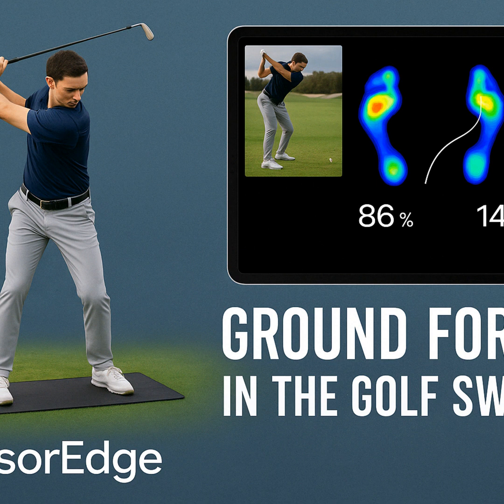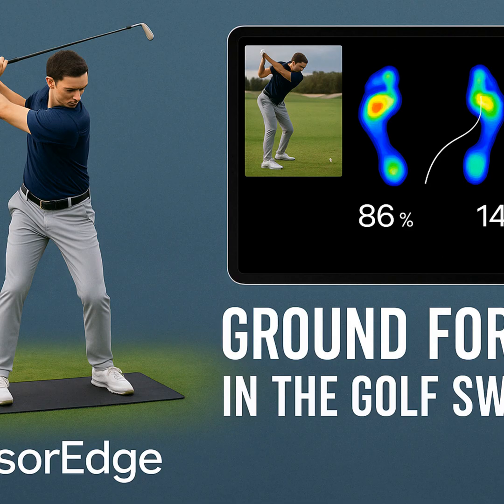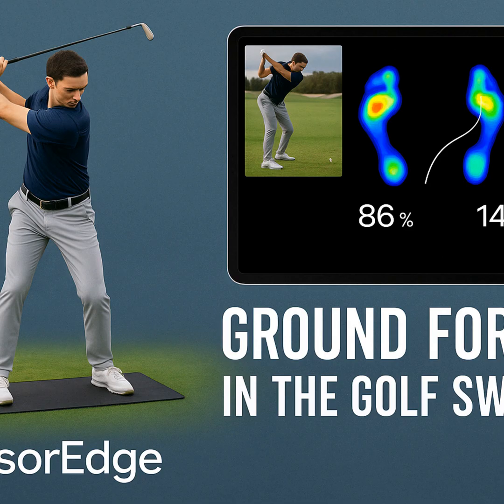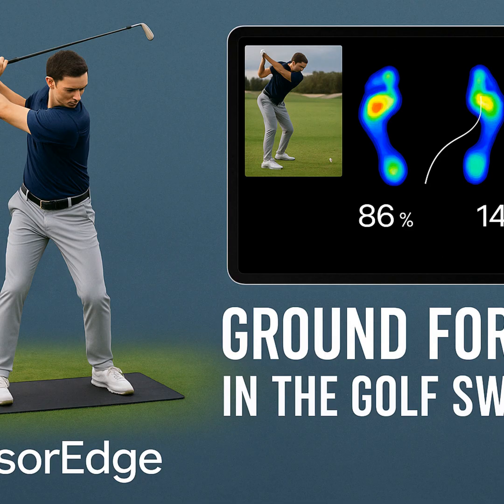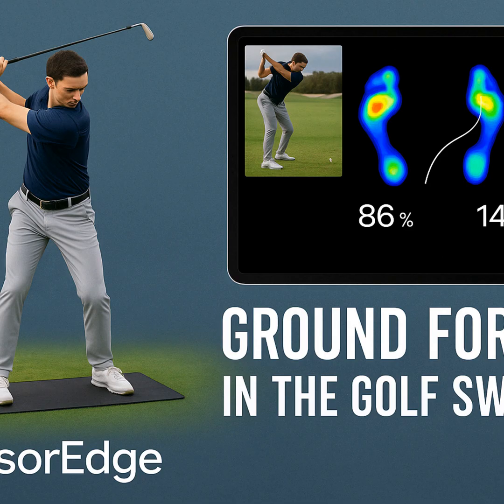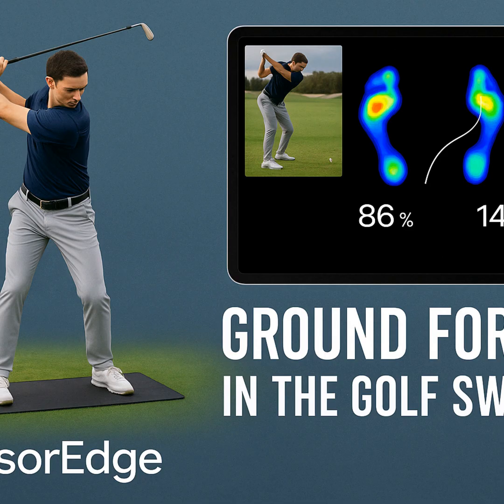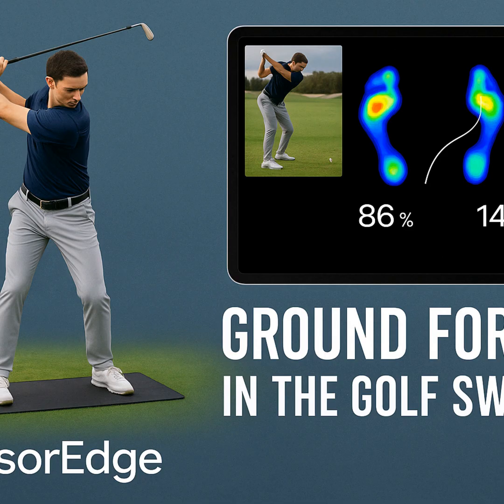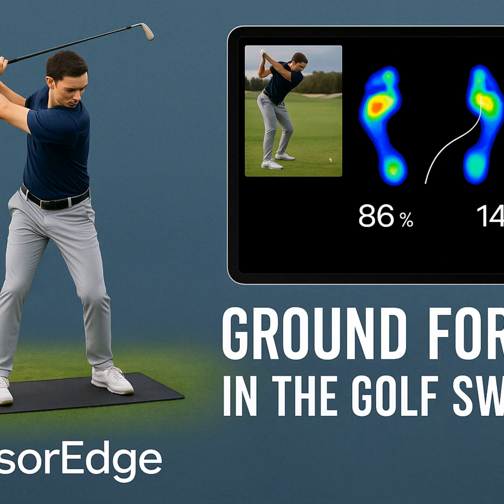#199 SensorEdge Pressure Mats: Ground Force in the Golf Swing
The excerpts from Henrik Jentsch of Golf Academy 360° introduce the SensorEdge pressure mats as an advanced tool for golf coaches and ambitious players. Jentsch emphasizes that this technology allows real-time visualization of weight transfer and ground reaction forces during the golf swing—something that was previously missing from golf instruction.

These wireless mats work seamlessly with mobile devices and provide precise data on pressure distribution, helping coaches analyze swing patterns and give players understandable, immediate feedback. By comparing their own movements to professional pressure traces, players gain a better understanding of how to optimize their mechanics. This leads to more efficient swing techniques and ultimately results in greater power and consistency.

When combined with other technologies such as SportsBox AI 3D, which tracks body motion in 3D, SensorEdge enables a comprehensive analysis of the golf swing.

What fundamental insights into golf swing mechanics do SensorEdge pressure mats offer regarding force production?

SensorEdge pressure mats offer foundational insights into the mechanics of the golf swing—particularly in the area of force production—by visualizing weight transfer and ground reaction forces in real time. Before this technology, these concepts were often discussed, but rarely demonstrated with clarity.

     Dynamic Weight Transfer (Center of Pressure):
     The mats track the exact movement of the golfer’s center of pressure throughout the swing, showing how weight shifts laterally (left to right), front-to-back (heel to toe), and from the trail foot to the lead foot.

     Phases of Force Application:
     In skilled players, the data typically shows a clear dynamic load into the trail side during the backswing, followed by an early and rapid shift to the lead side before the club starts its downswing. This timing is critical for effective force generation.

     Efficient Use of the Ground:
     The mats make it clear how elite players use the ground to their advantage—first by “loading” into the trail foot, then transitioning to the lead foot before exploding off the ground. SensorEdge allows coaches to teach this principle clearly to players of all skill levels.

     Timing and Rhythm:
     The visual pressure maps reveal the importance of sequencing and rhythm when applying ground reaction forces. It's not just about strength—it's about coordinating the phases of the swing precisely.

     Improved Understanding for Players:
     Seeing their own pressure movement in real time—and comparing it to a pro’s movement—helps players better understand how their mechanics work. It gives them the right “feel” for the motion, and helps explain issues like lack of distance or inconsistency.

     Powerful Feedback for Coaches:
     Coaches receive exact data that supports their instruction. With the ability to overlay swings and compare pressure patterns, they can identify key issues and guide the player toward lasting improvements.

     Integration with Motion Analysis Technology:
     When combined with motion capture systems like SportsBox AI 3D, which records how the body moves, SensorEdge offers a full picture of how the body and ground interact. It’s a biomechanical feedback loop—what the body is doing and how it's using the ground to generate energy.

In summary, SensorEdge pressure mats make the once abstract concepts of weight transfer and ground reaction force tangible. By delivering real-time visual and numerical feedback, they empower both players and coaches to develop a deeper understanding of how to create efficient, powerful, and repeatable golf swings.